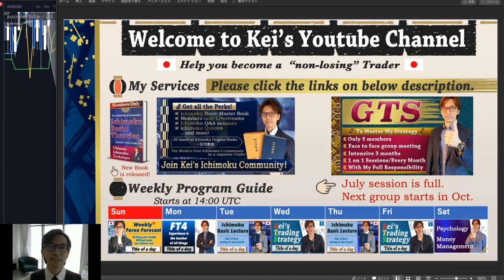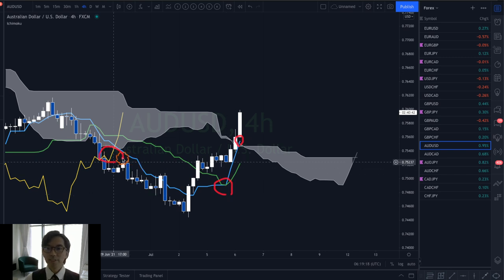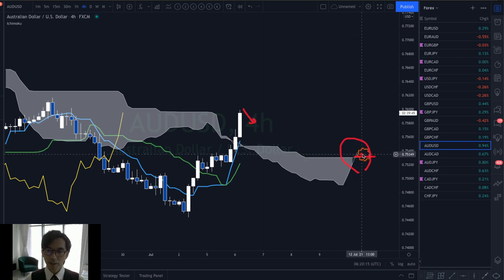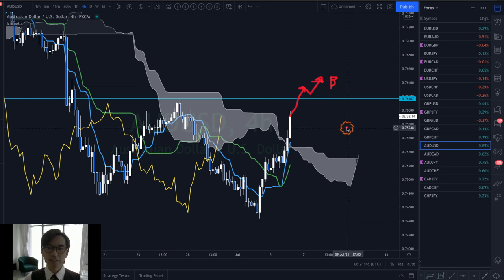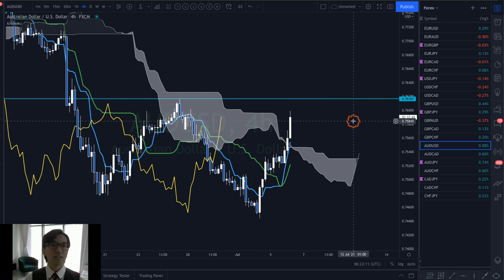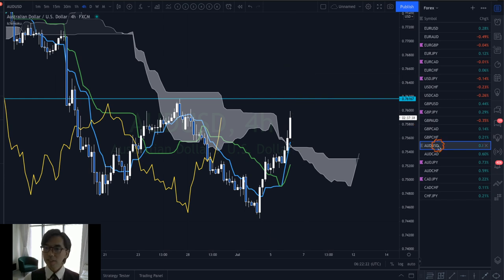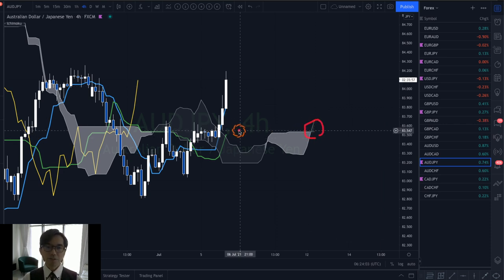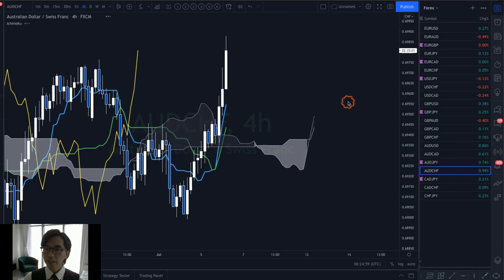What to look at after the news with Ichimoku Kinko Hyo. Example on AUD pairs / 6 July 2021